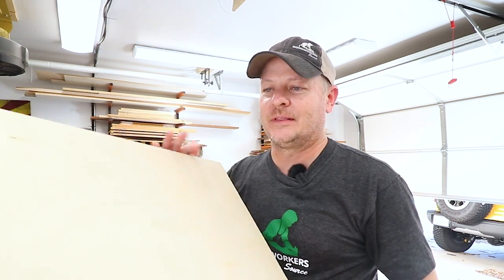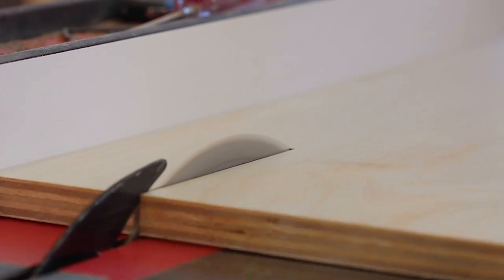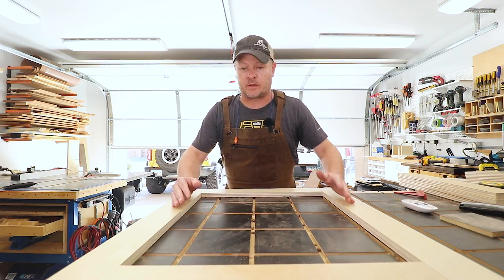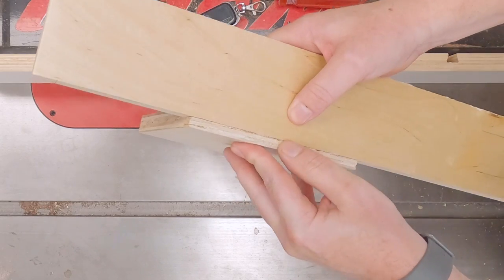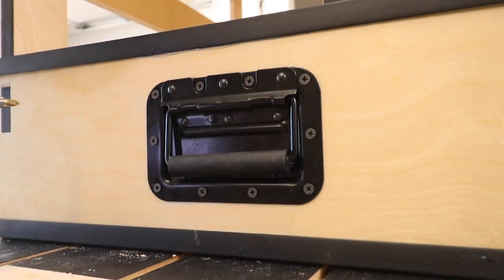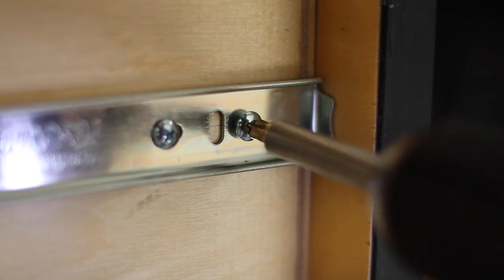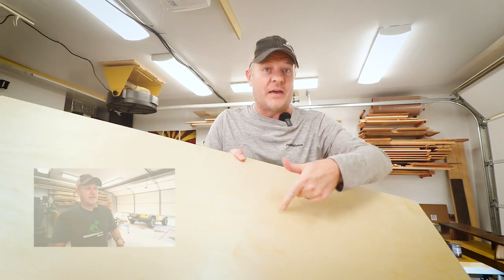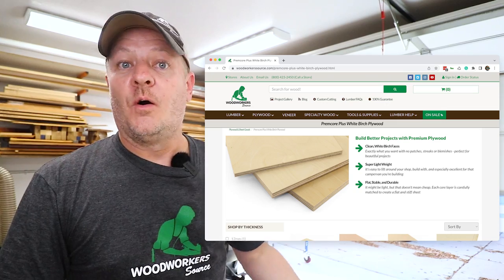Impressive New Plywood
This plywood will fit your woodworking budget and look good, too.

It's Premcore Plus white birch plywood. Check it out.

Follow us for absolutely no good reason!

Sounds
Stock Media provided by
Woodworkers Source Crew

Sights
Woodworkers Source Crew